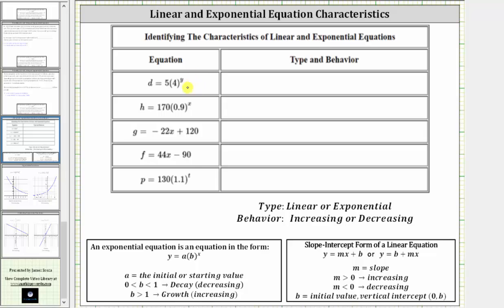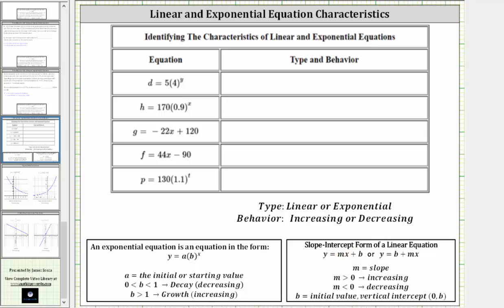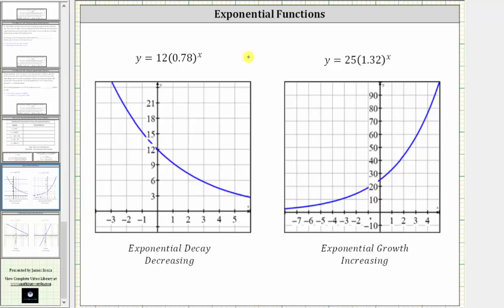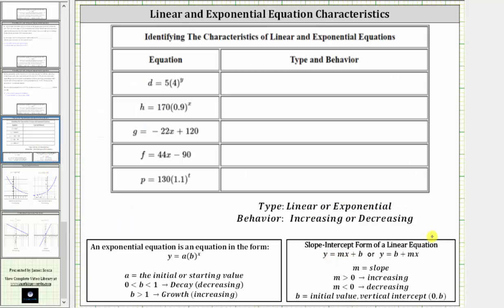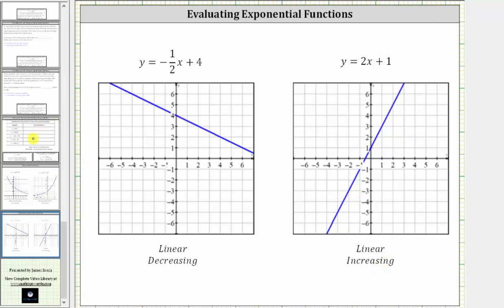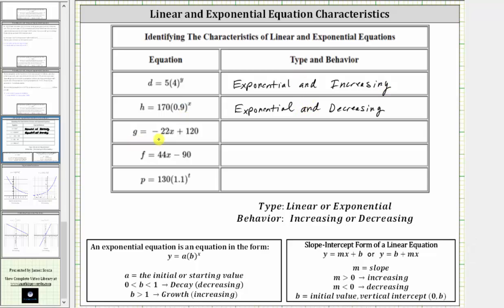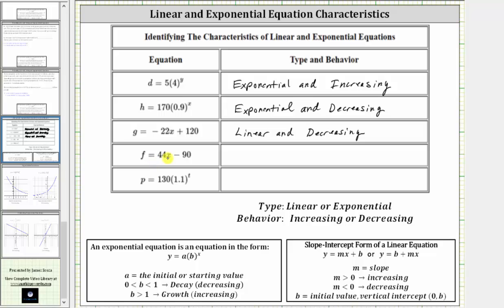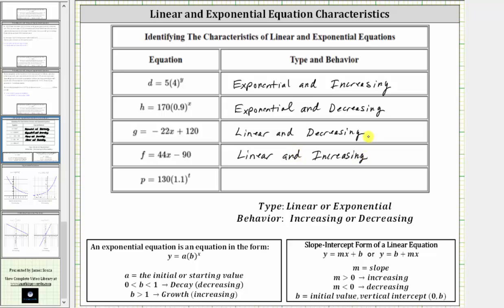Determine if Equations Are Linear or Exponential and Increasing or Decreasing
This video explains how to identify linear and exponential equation as well as determine if the behavior is increasing or decreasing.